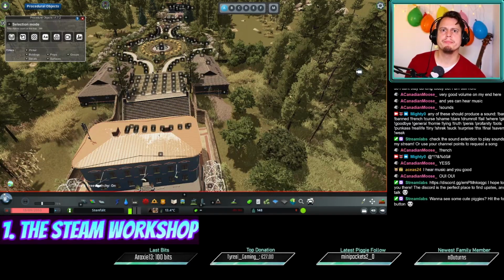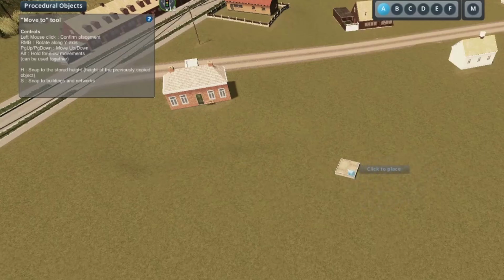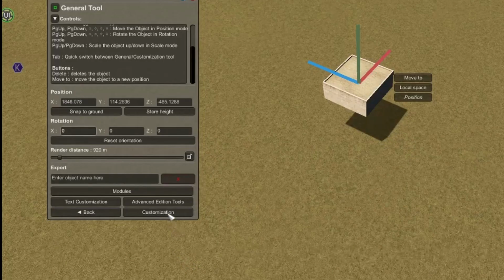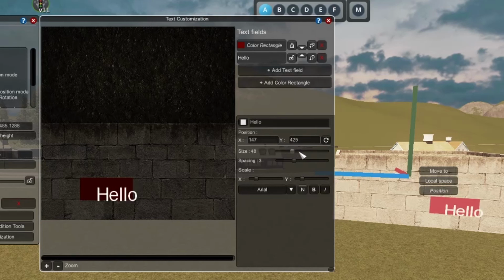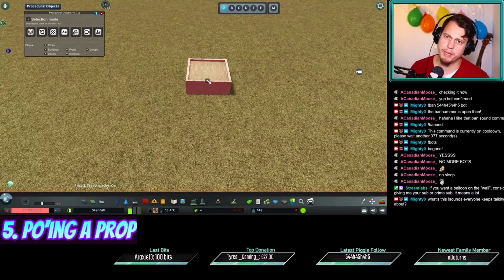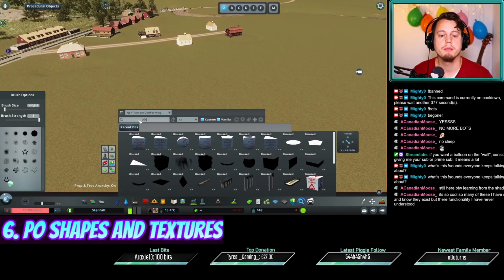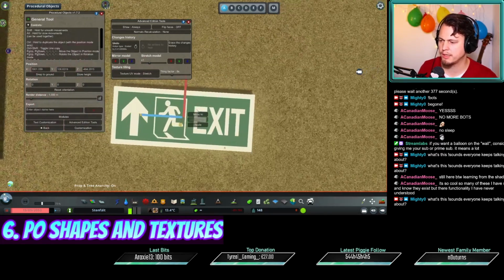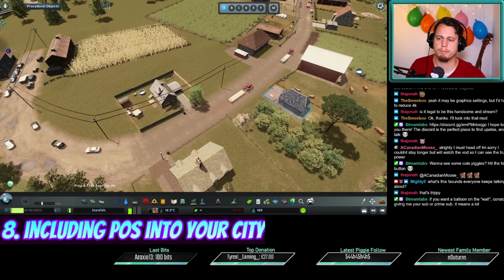Procedural Objects for Cities: Skylines - how to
I'll try to link everything you need here.